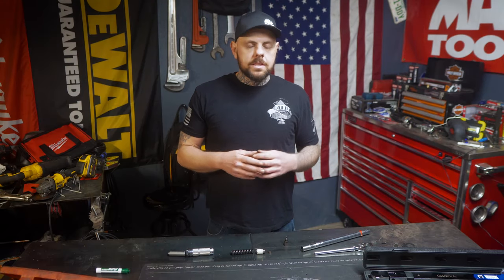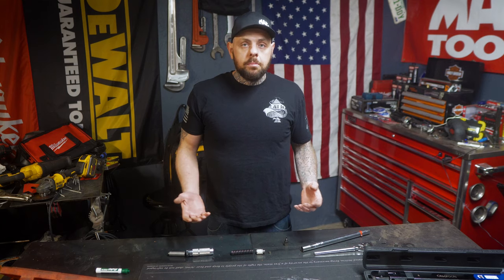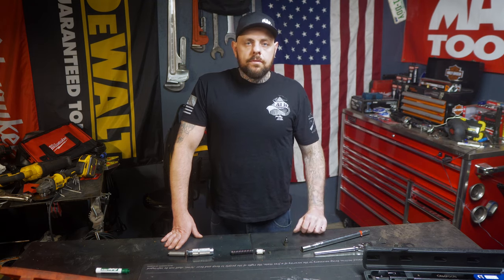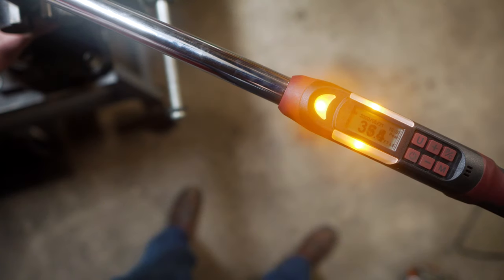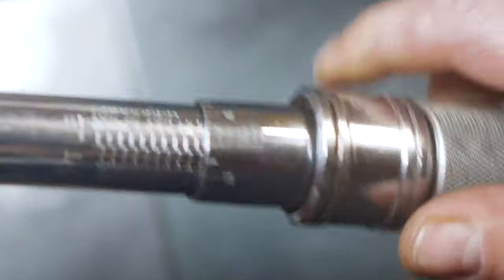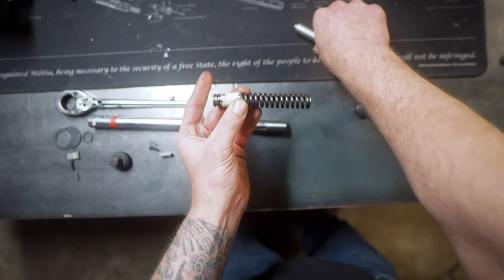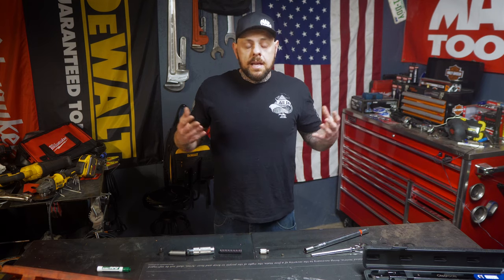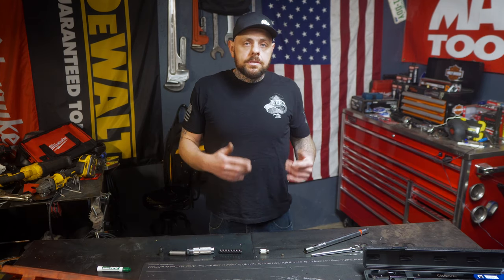How Do Torque Wrenches Work?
We try to answer the question how do torque wrenches work. We look at Beam, split beam, digital, and click style torque wrenches.

Check out Olsa Tools

Olsa Tools Split Beam Torque Wrench